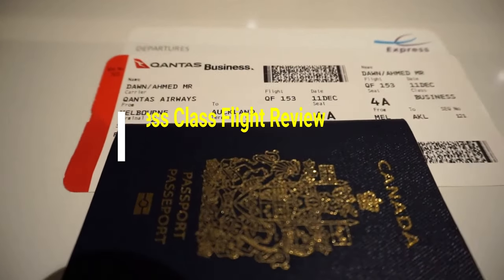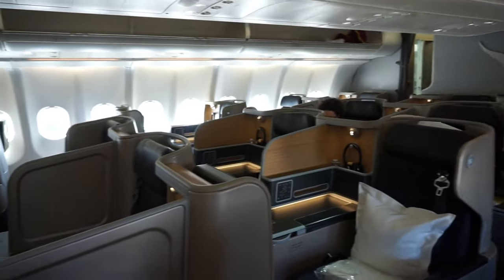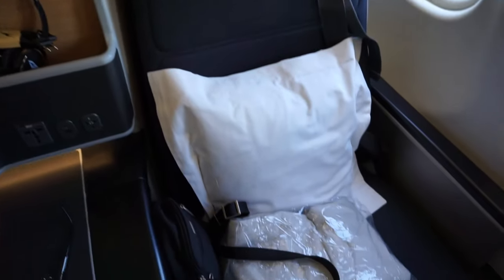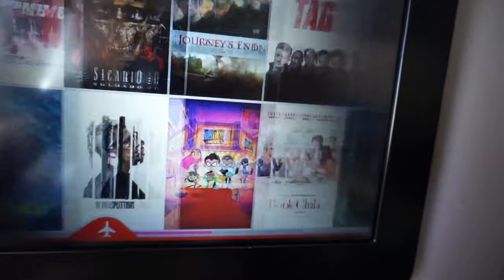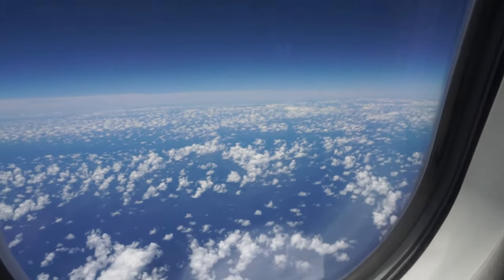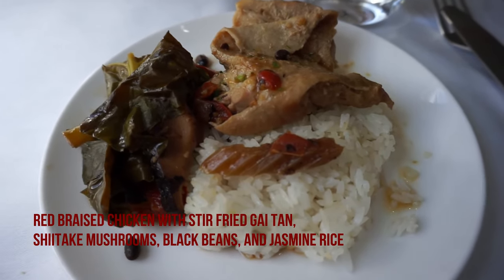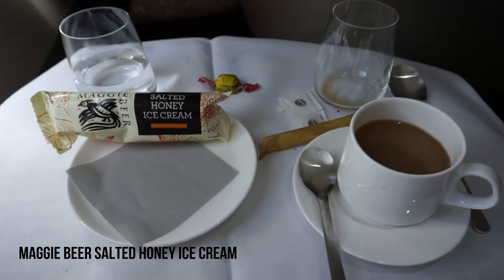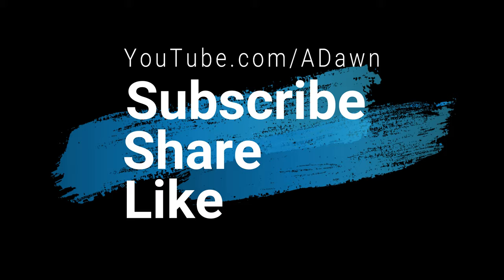Business Class Flight Review | Melbourne to Auckland | Qantas Airline | 11D18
World Best Business Class Suite - Qantas

Qantas Business Class Flight Review | Melbourne Airport | Terminal 2

On this segment of my trip, I will be sharing my Melbourne to Auckland (MEL to AKL) business class trip. Qantas QF0153

Qantas Business Class Airbus A330-200

Qantas Airbus A330-200 is one of the world’s best business class suites. Each suite is separated with a privacy divider and has its own direct isle access.

My window seat was wrapped in black leather and converted to a 2-metre lie-flat bed.

Qantas’s business class food was great. I started with seared ocean trout with charred corn, jalapeno lime, and coriander. Then the main course was red braised chicken with stir-fried gai tan, shiitake mushrooms, black beans, and jasmine rice. Finally, I ended up with a Maggie Beer salted honey ice cream and a coffee.

There was no Amenity Kit provided because it was probably too short (roughly 3.5 hours) flight for an Amenity Kit.

This was my first experience with Qantas business class and it was a pleasant flight. I found nothing to complain about. I definitely will not hesitate to fly Qantas again in the future if the opportunity arises.

In the next few videos, I will take you to New Zealand.